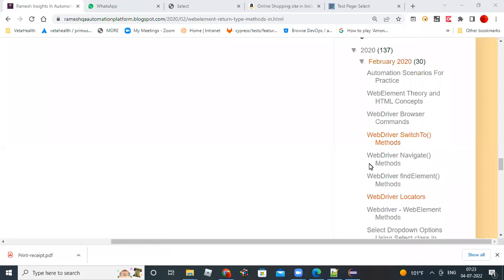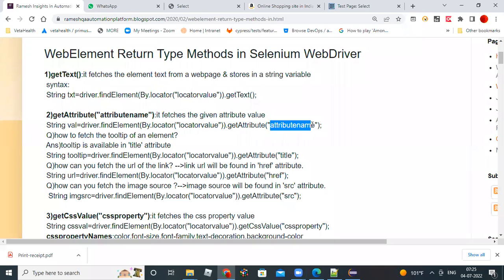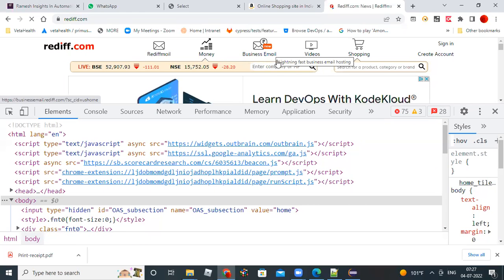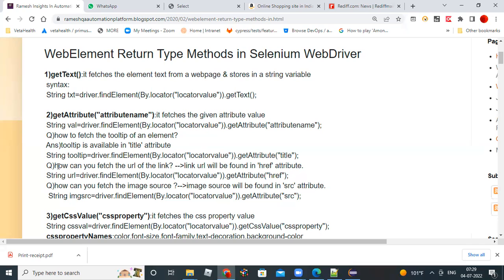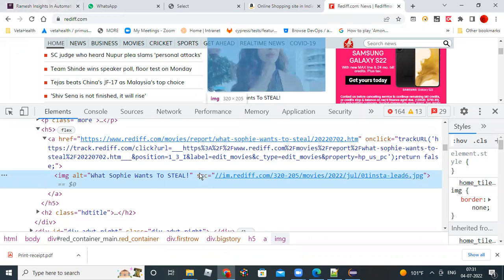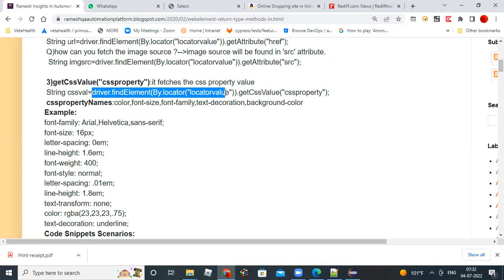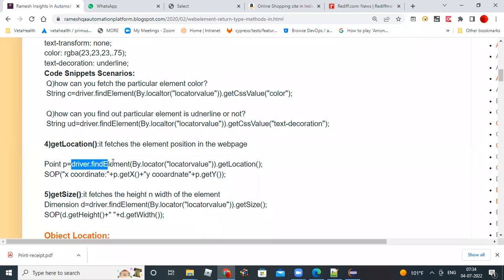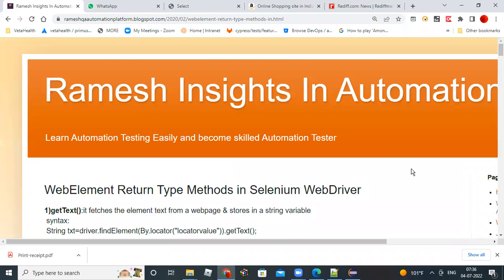WebDriver WebElement returnTypeMethods Recording July20220704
WebDriver WebElement returnTypeMethods